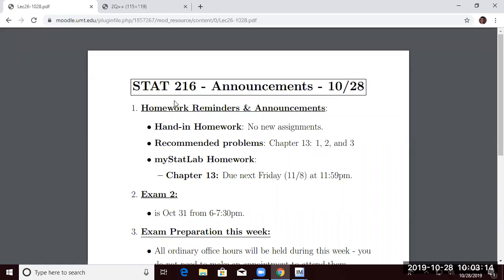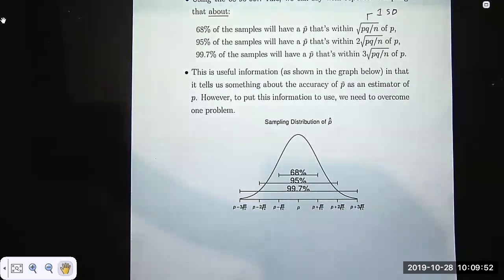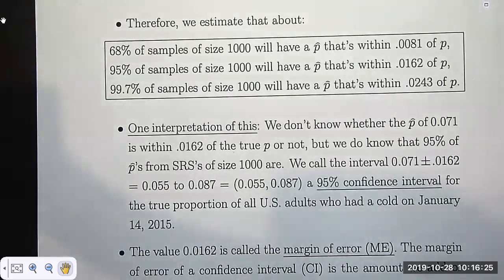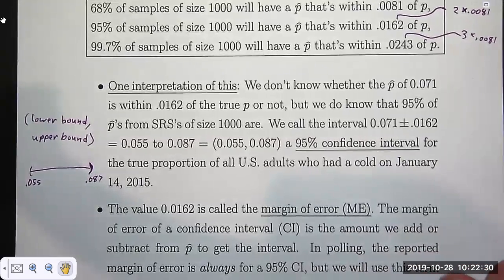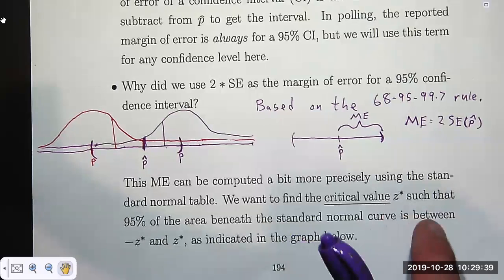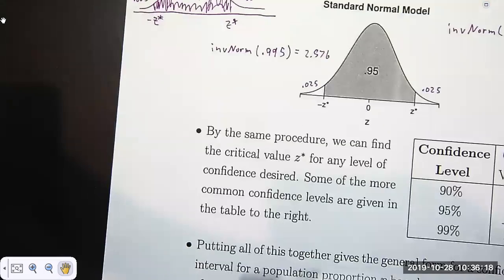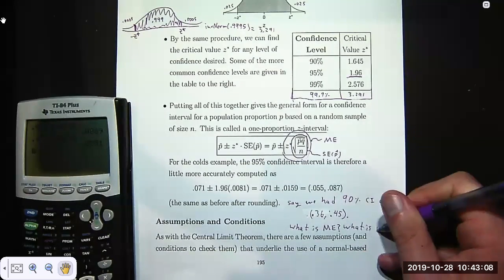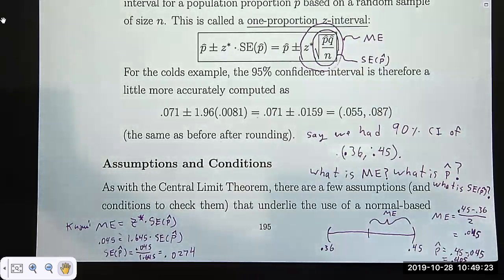Day 26 - 10/28 Confidence Intervals